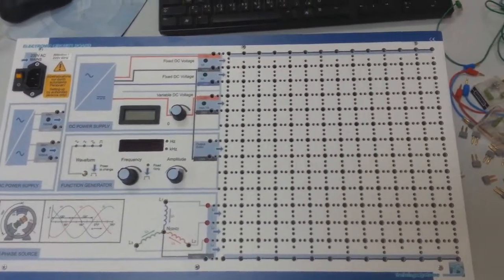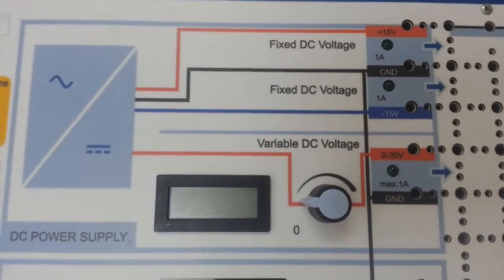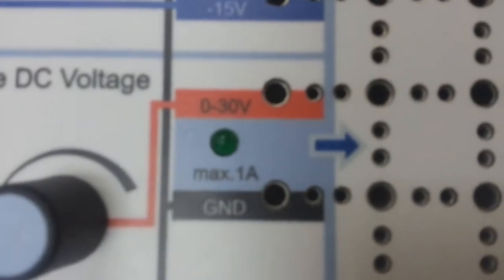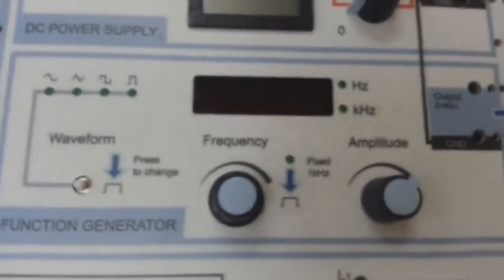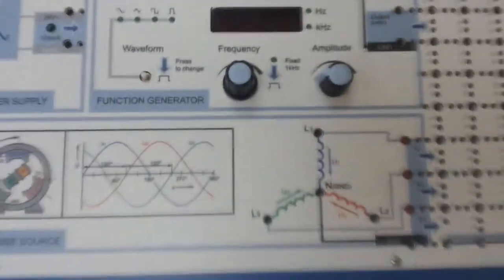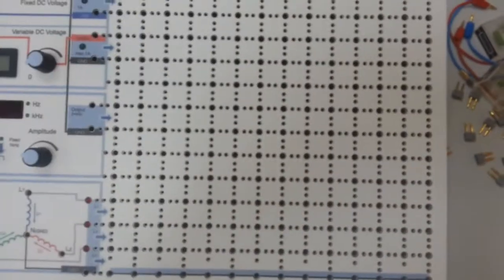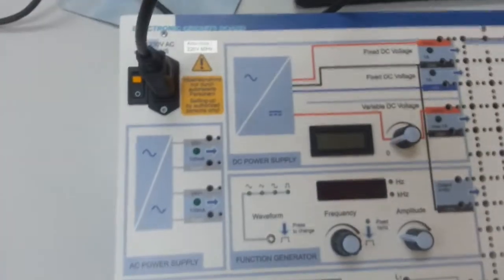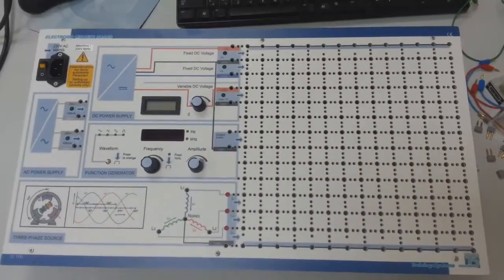Elabo Board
تعليمي شرح الايلابو بورد